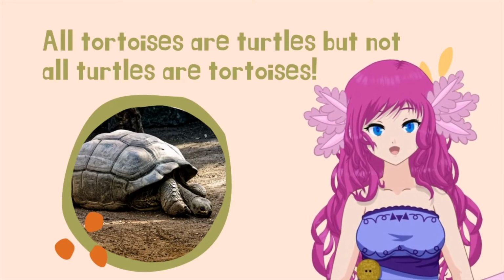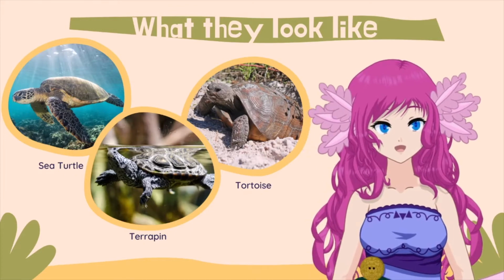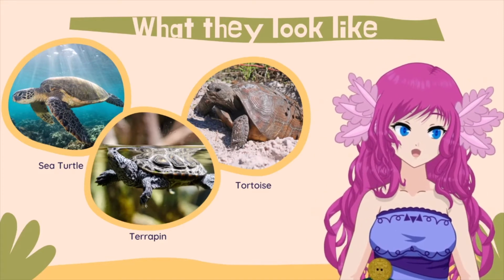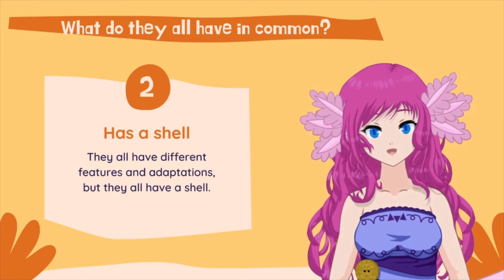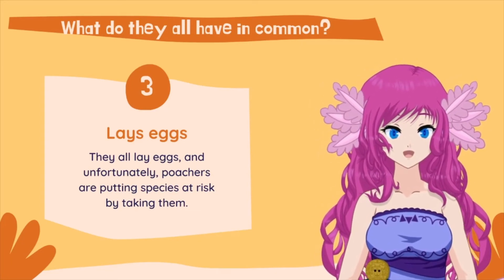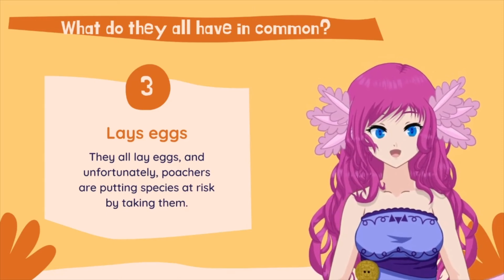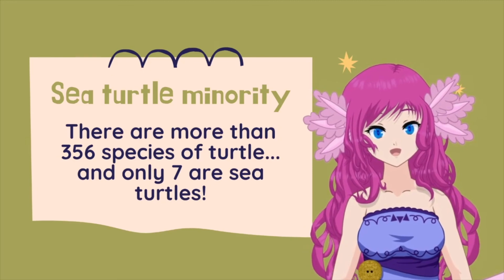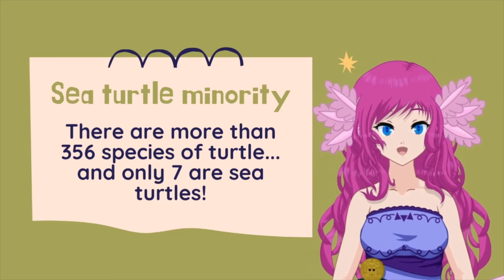Learning With Lotl - Turtles & Tortoises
Learn the difference between turtles, terrapins and tortoises from Lotl the EnviroVTuber! This video was specially made to celebrate World Turtle Day 2021.